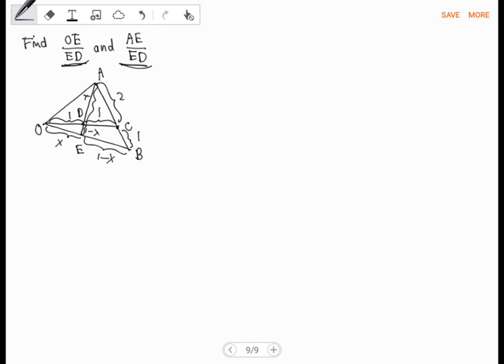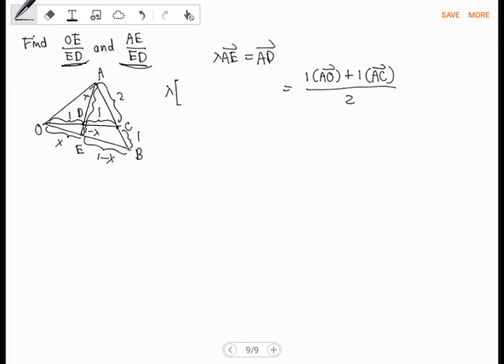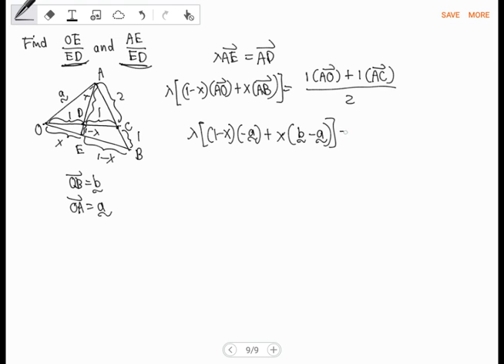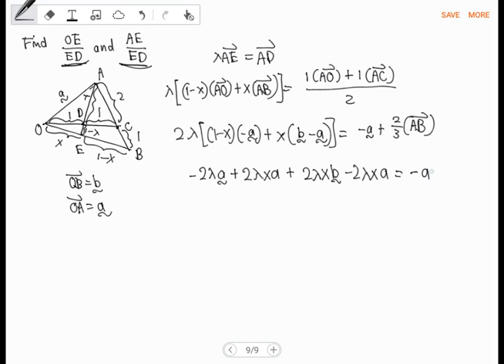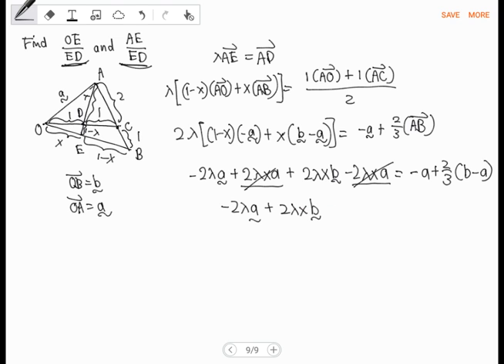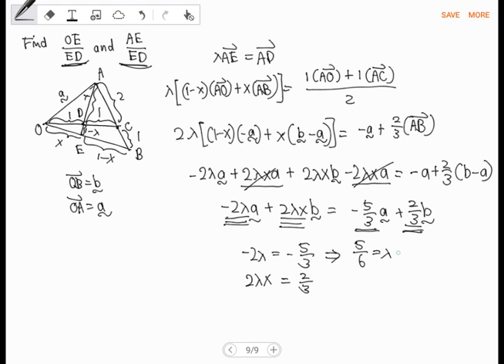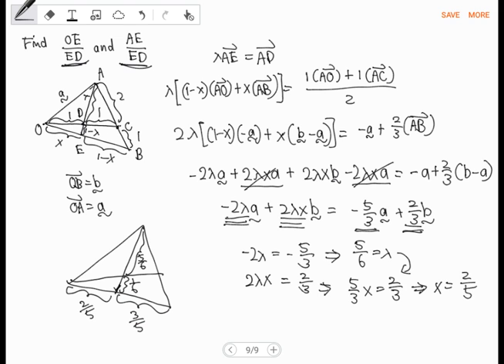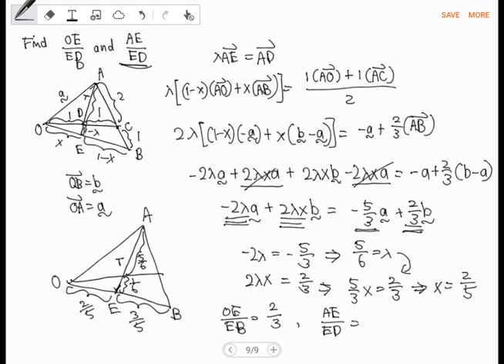Ratio thm find ratios simultaneously